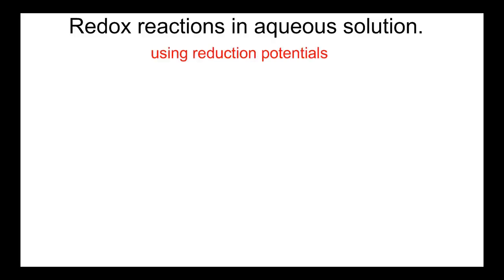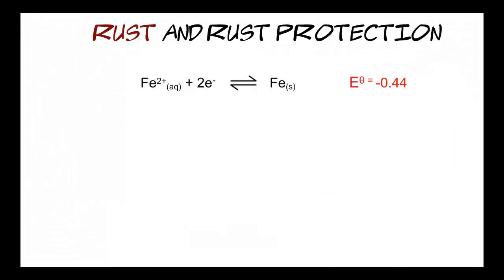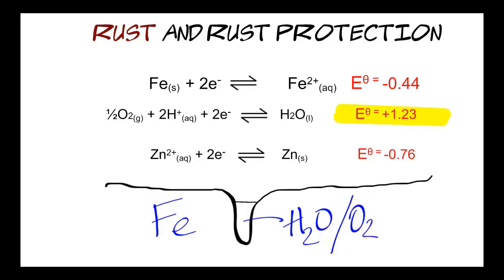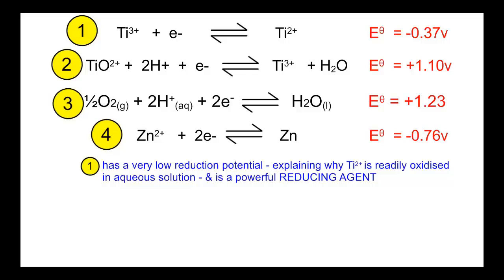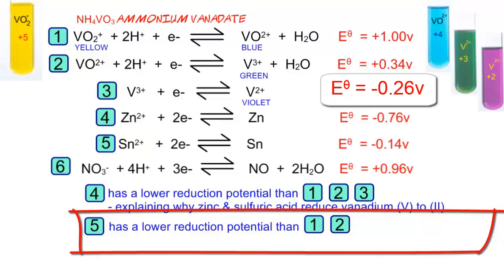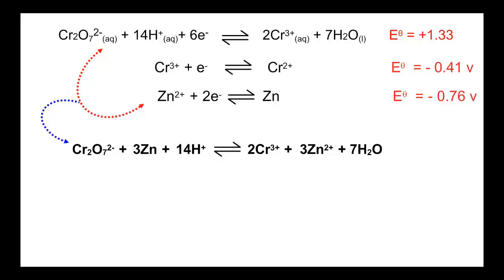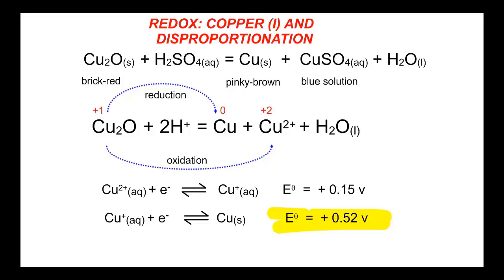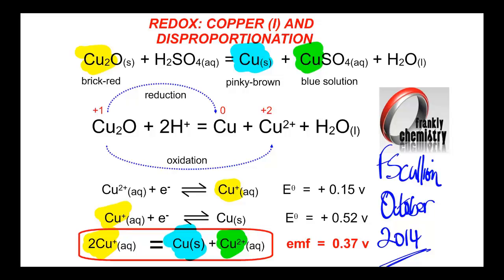Metal Complexes 4. Underlying redox principles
This video begins by outlining the electrochemistry needed to understand the redox chemistry associated with metal complexes. It then looks at examples of coupling half equations when there are more than just two present in the system. The chemistry of Iron, titanium, vanadium, chromium and copper are used by way of examples. Disproportionation of copper (I) ions in sulfuric acid is considered at the end.